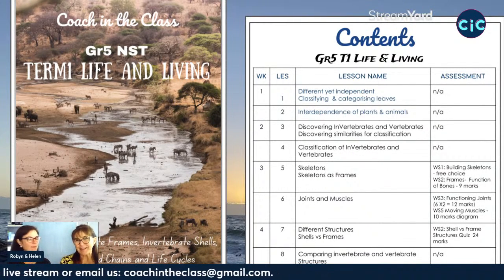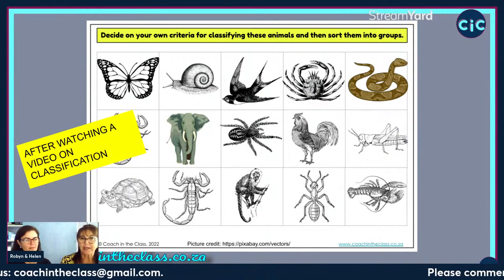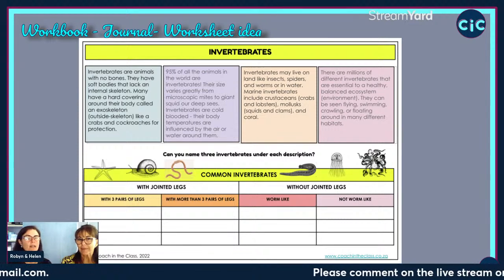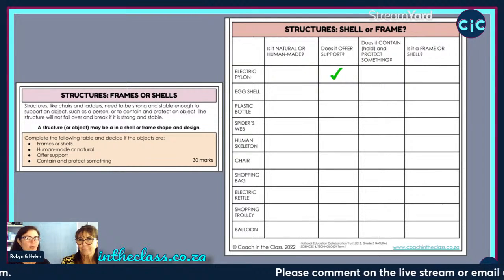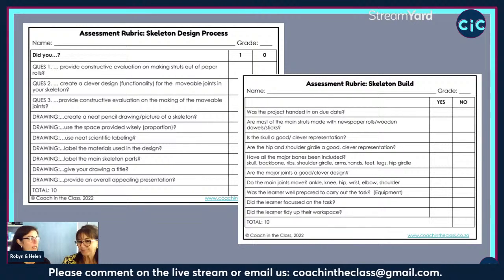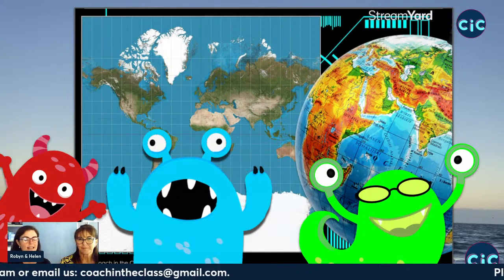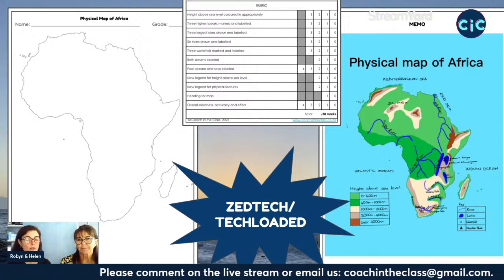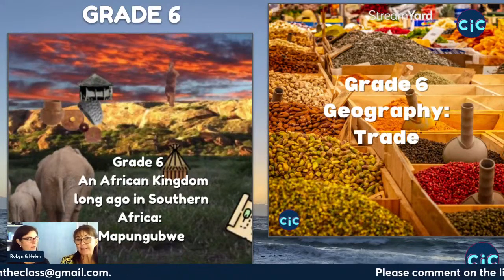What's new in 2022?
Tasters of our fabulous new Grade 5 modules!